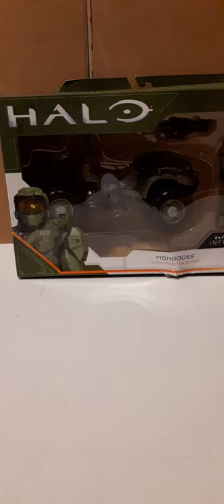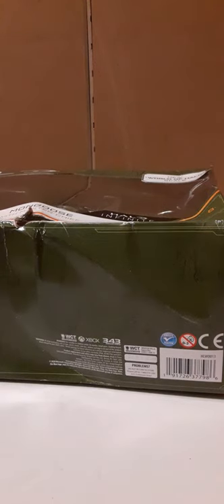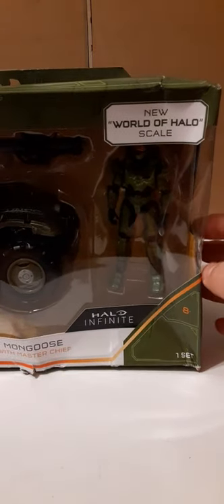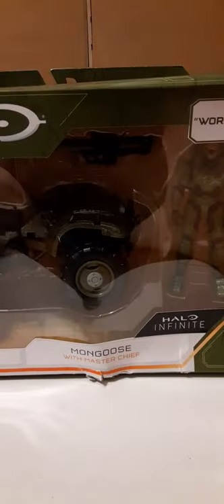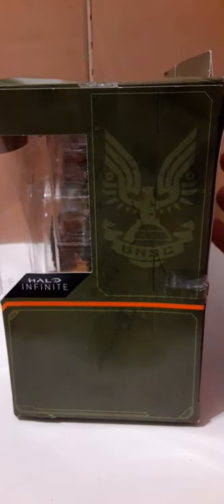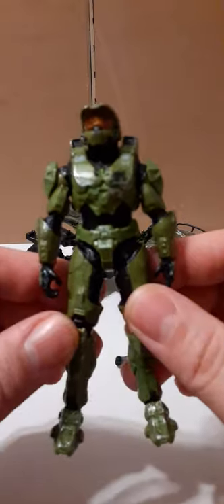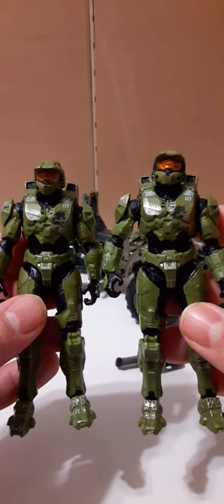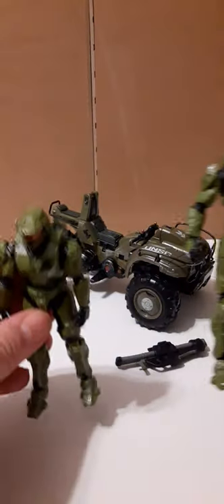Halo Infinite Series 1:18 Scale Mongoose and Master Cheif Action Figure Review.